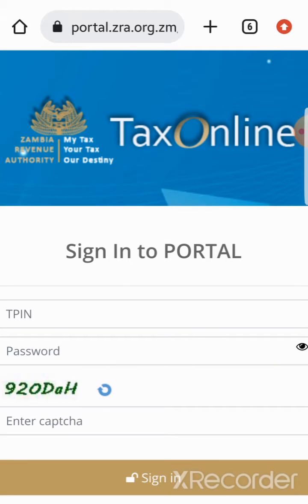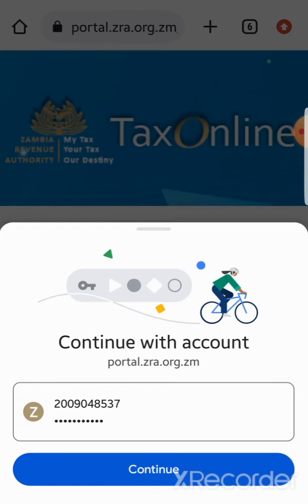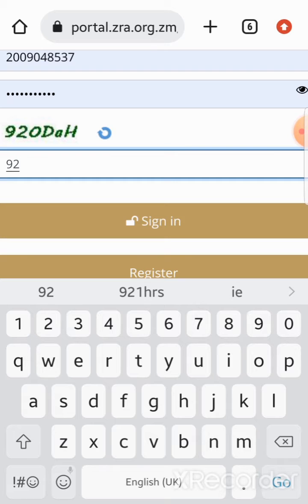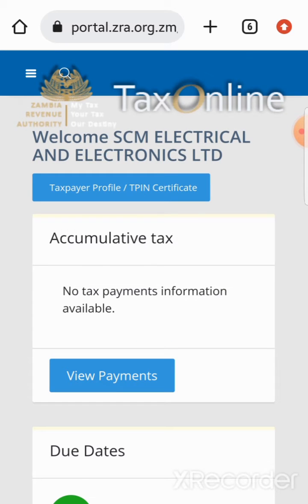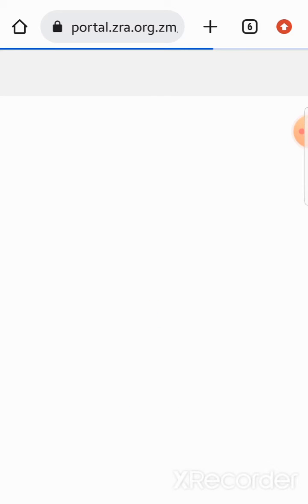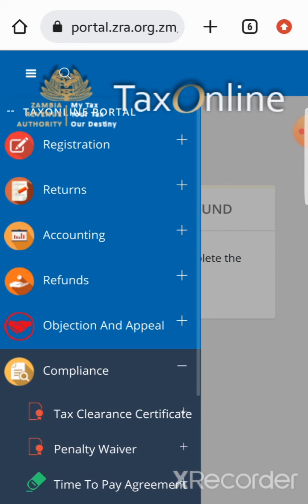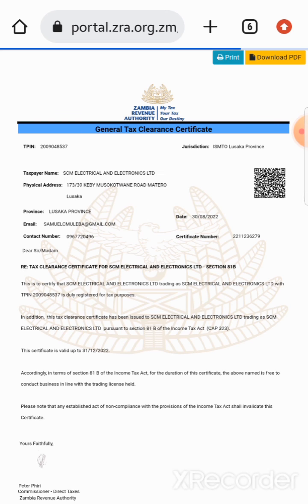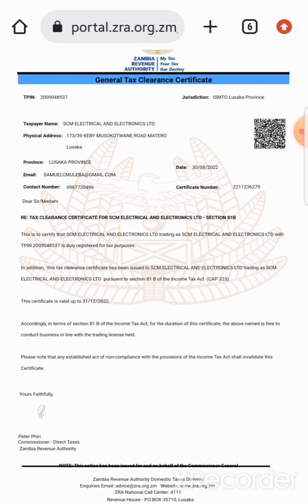HOW TO download your TAX clearance certificate online in ZAMBIA.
HOW TO download and print tax certificate online in few steps.